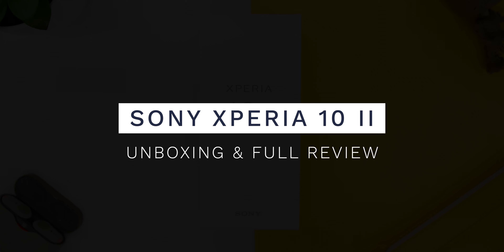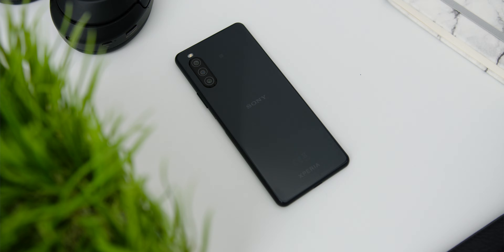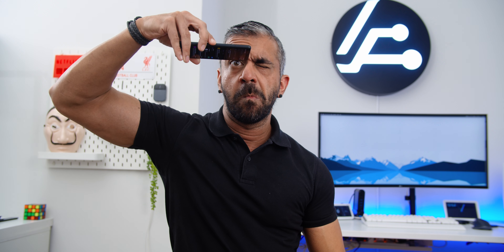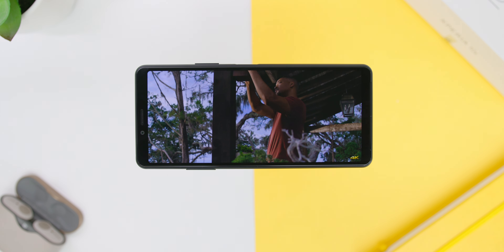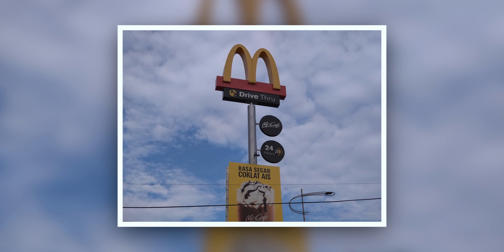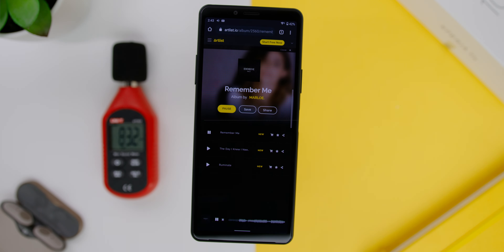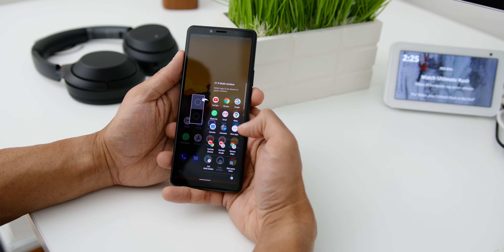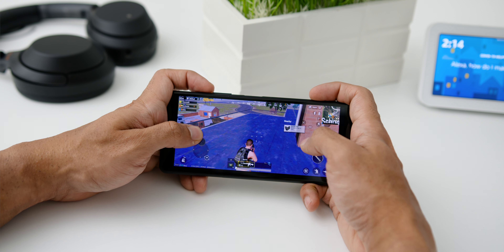Who Is The Sony Xperia 10 II For? 🤔 : Sony Xperia 10 II Unboxing And Full Review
With very high competition in the mid-range smartphone category, how does the Sony Xperia 10 II fair against all of its competitors?

In this video, I will let you know everything that you need to know about the Sony Xperia 10 II and if this is the smartphone of your choice

Timecode:-

0:00 - Intro
0:47 - Unboxing
1:43 - Sony Xperia 10 II Specifications
2:21 - Design & Built
4:00 - Display
4:54 - Cameras
7:11 - Speakers Sound Quality
7:48 - Software
8:42 - Battery Performance
9:20 - Gaming